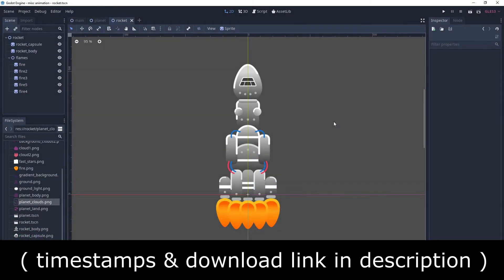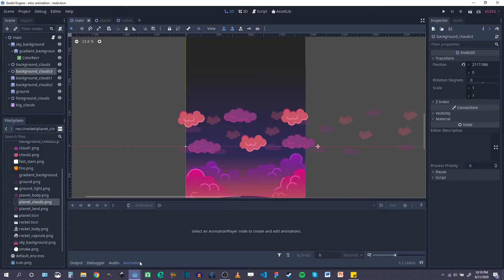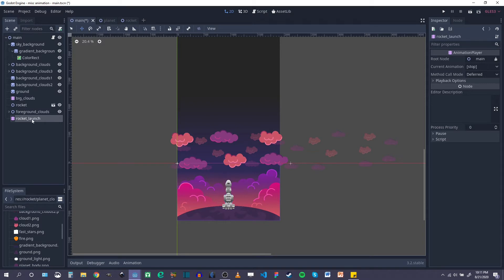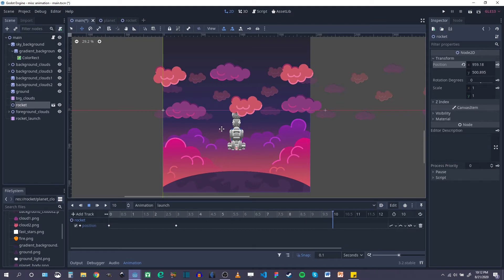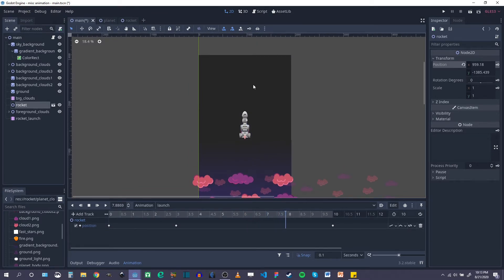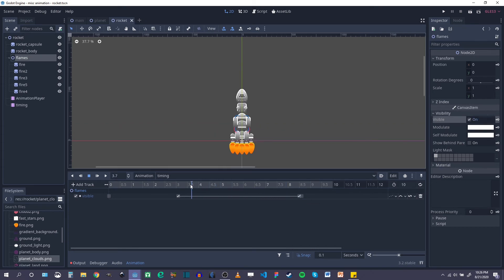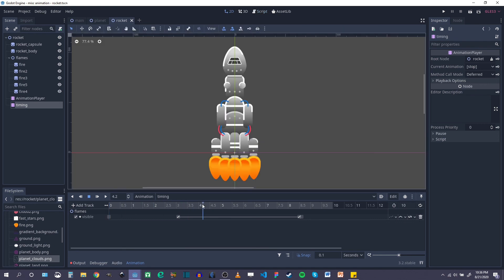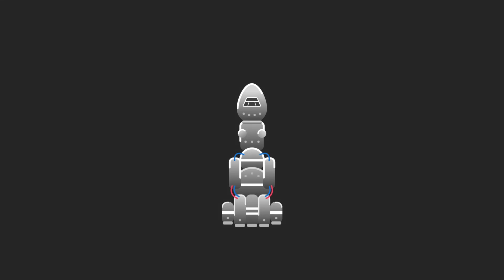Rocket Launch Animation in Godot Engine - Part 3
⏳ Timestamps:
0:00 - Intro
0:25 - Animating Flames
2:25 - Rocket Launch into Space
6:06 - Animate Exhaust Particles
12:40 - Scripting Animation
14:57 - Adding Camera2D

⏳ Timestamps:
0:00 - Intro
0:07 - Animating Background Clouds
6:46 - Animating Planet